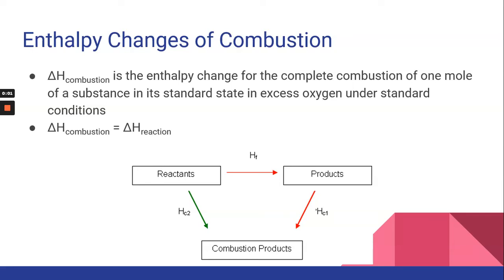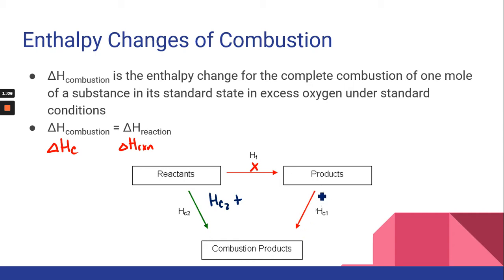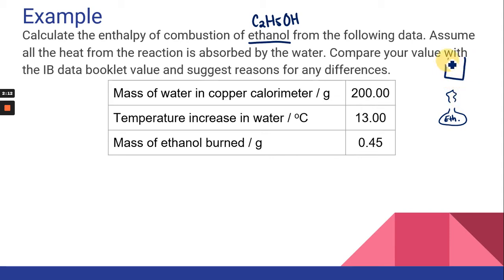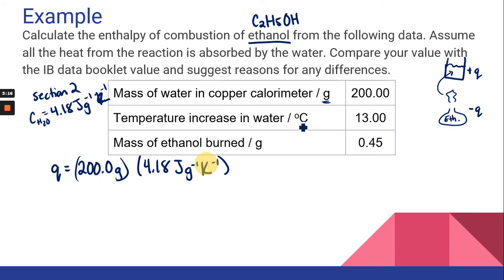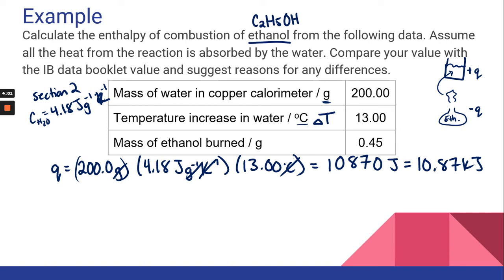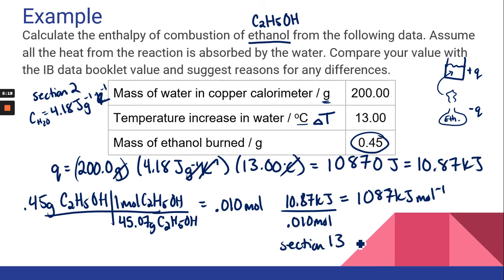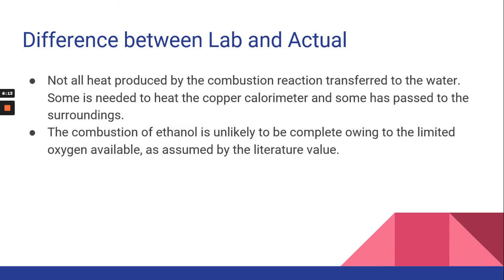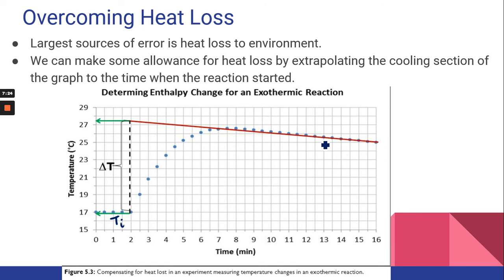5.1 Enthalpy of Combustion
Students will look at how to calculate enthalpy of combustion.